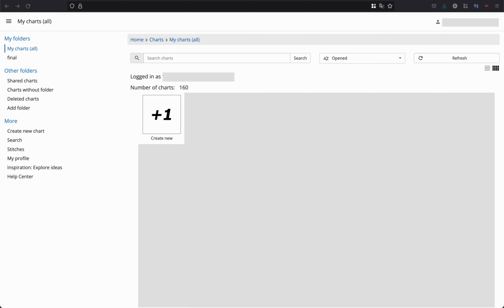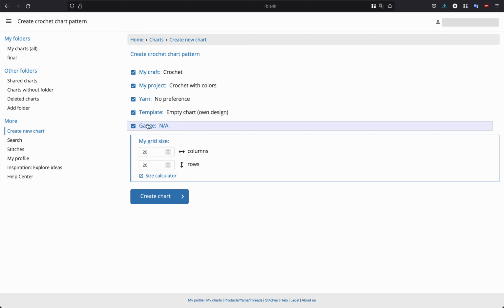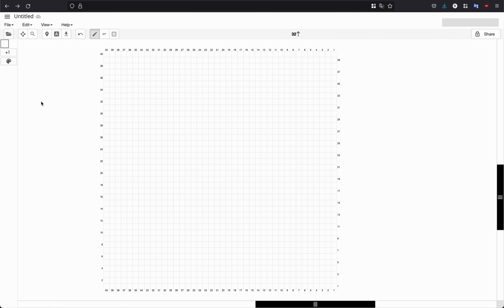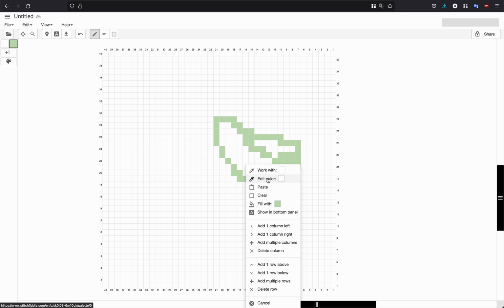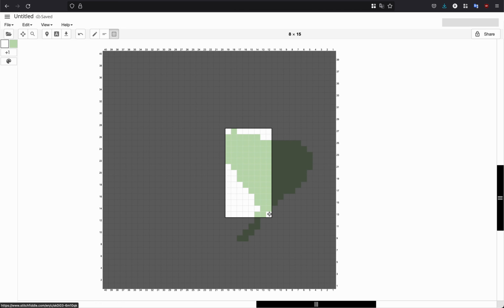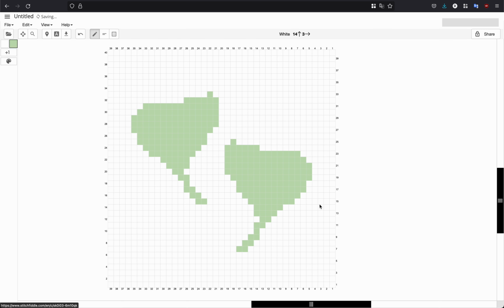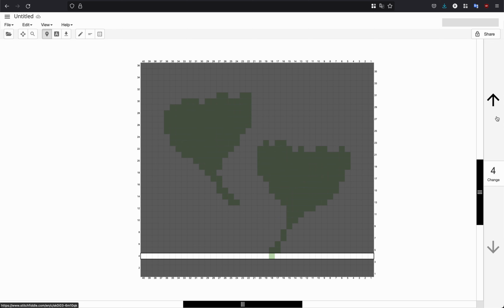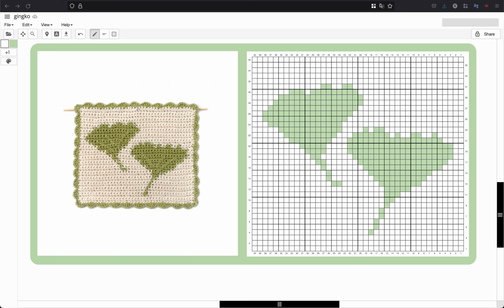Intro to Stitchfiddle | Creating a Crochet Graph | Ginkgo Leaf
In this video I'll show you how to set up your graph and show my process in creating a gingko leaf design. This covers the basics and I'll go into more depth on my process in my next video. Let me know if you have any questions!

If you'd like to make this here is a link to the graph and written pattern on my
You can also jump into the actual stitchfiddle graph I made

Chapters:
00:00 Intro
00:20 Setting up the graph
04:19 Beginning to draw your pattern
08:44 Progress Tracker
09:15 Written Instructions
10:29 Finished Product